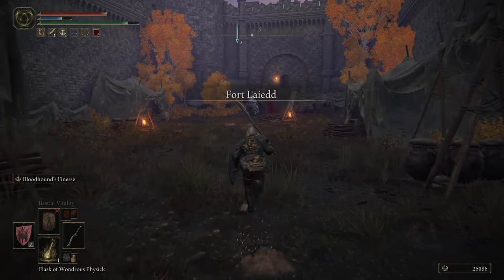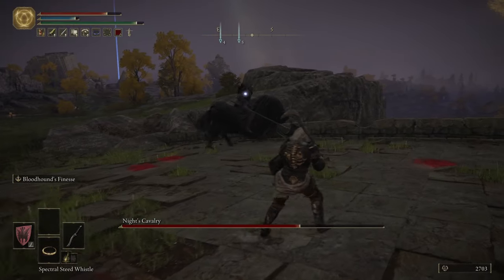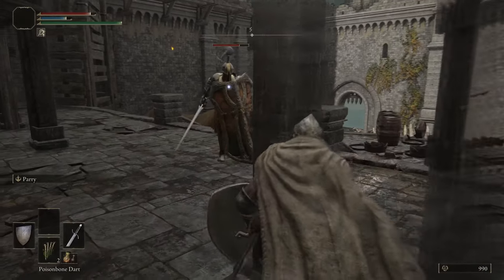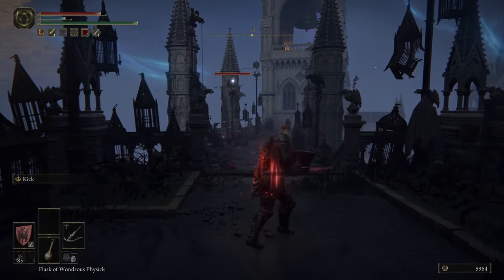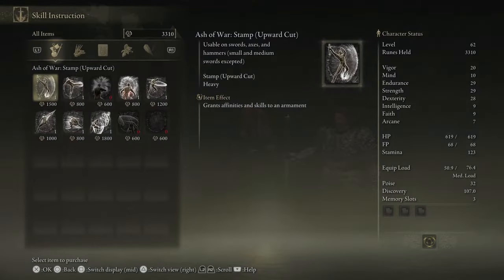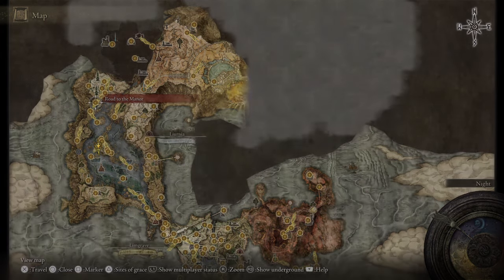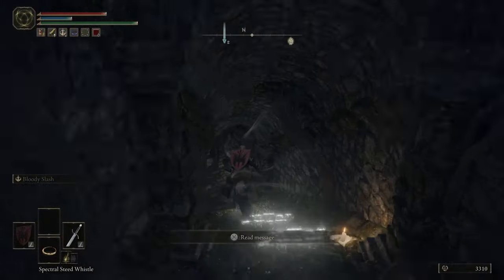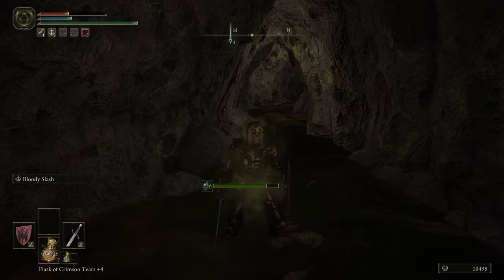Elden Ring Vagabond Class Guide : How to Make a Quality Build with Best Weapons !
Elden Ring Vagabond Guide. Best Elden Ring Quality Build with Vagabond Class